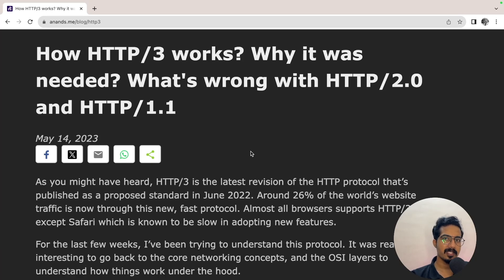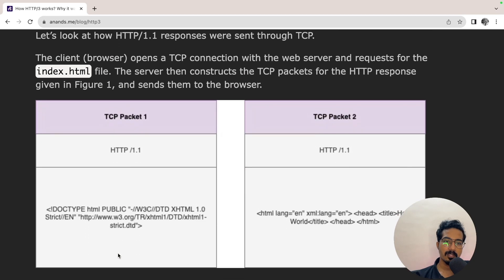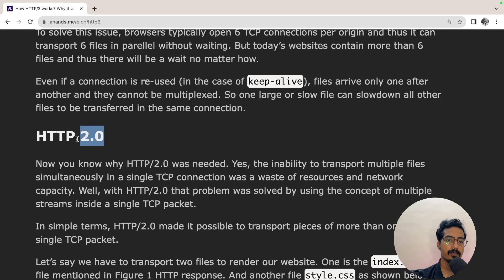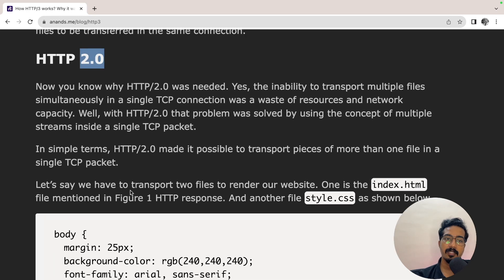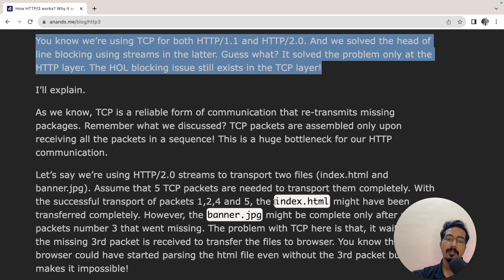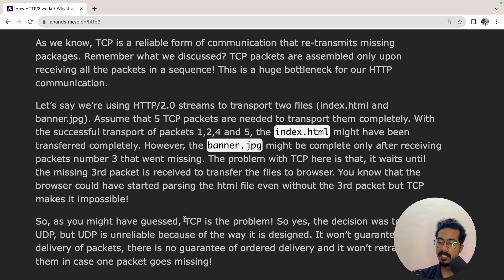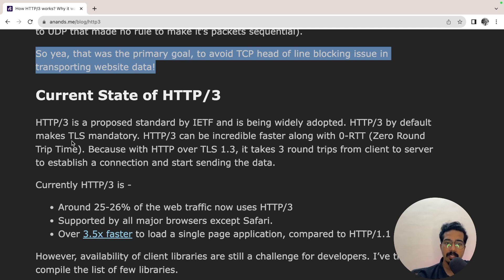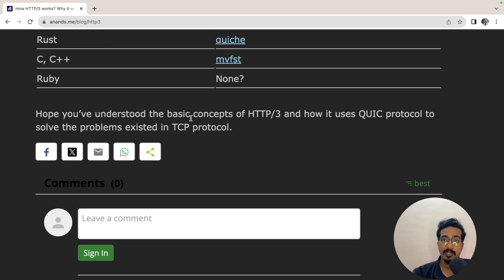What is HTTP3? | Comparing HTTP3 vs HTTP2 vs HTTP1 Protocols Explained💡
What is HTTP3 protocol? HTTP/3 is the latest revision of the Hypertext Transfer Protocol (HTTP). In this video, we will discuss why HTTP3 was required? What were the limitations of HTTP/2 and HTTP/1? We will learn about How HTTP works over TCP, Head-of-line blocking issues, Multiplexing, etc.

00:22 - Journey of an HTTP Request
1:02 - How HTTP/1.1 works over TCP
2:57 - Transporting multiple files over a single HTTP/1.1 connection
7:10 - Introduction to HTTP/2.0
7:52 - How HTTP/2 transports multiple files over a single connection
9:50 - Why HTTP/3 was needed?
13:07 - QUIC
16:31 - Current state of HTTP/3

Follow me for more content on software engineering and system design-related content.

👋 Anand